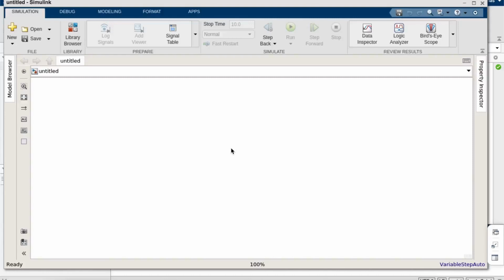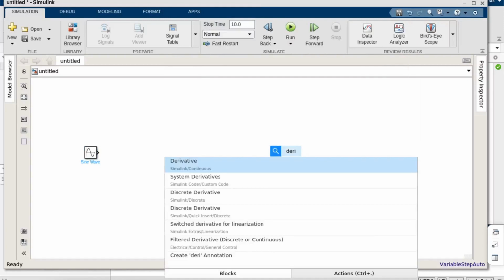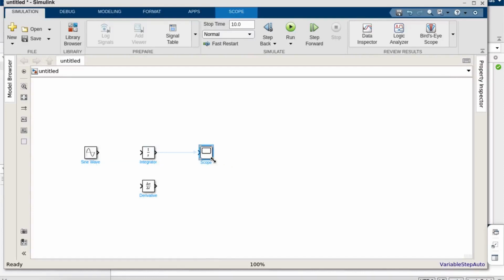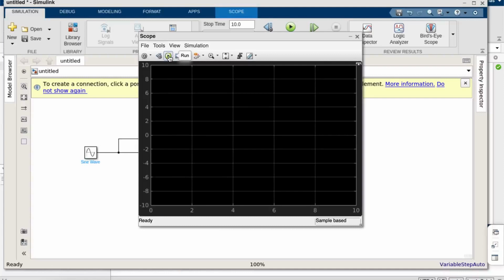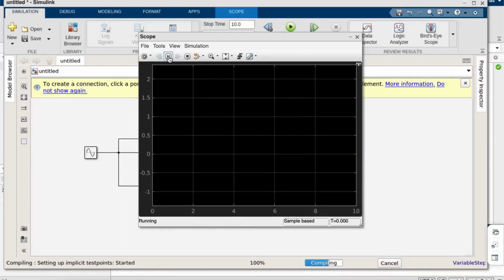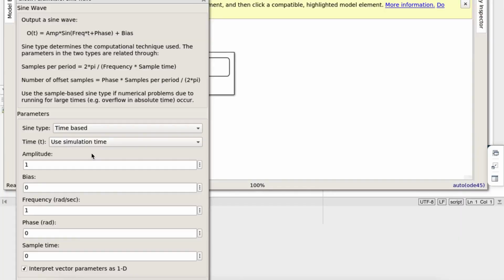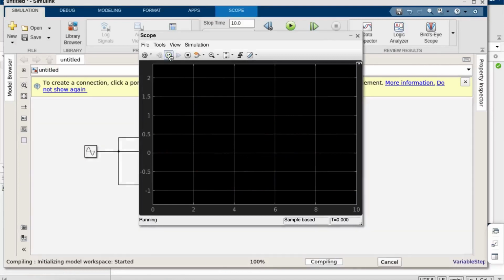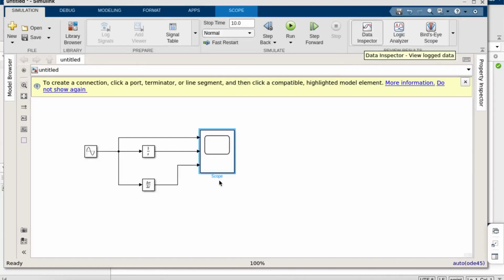DAY 4 - Start Stimulate Simulink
Welcome to 7 day 7 Stories brought you by ALLSKIER